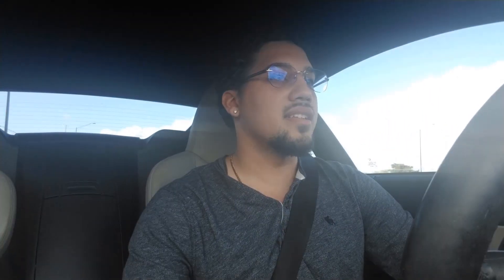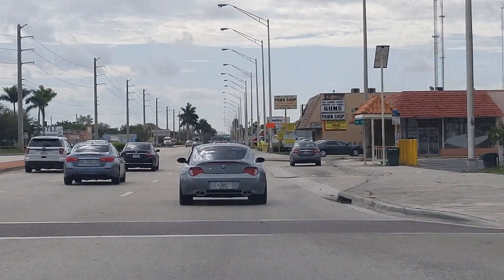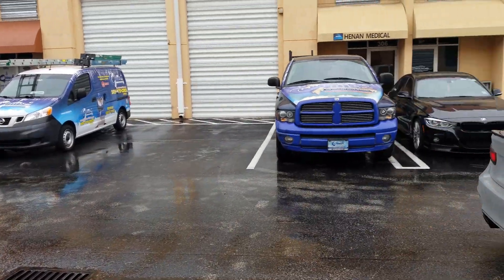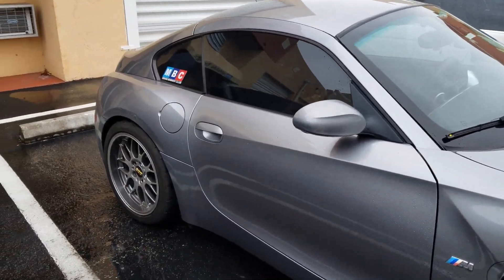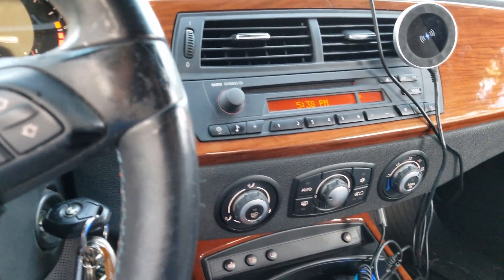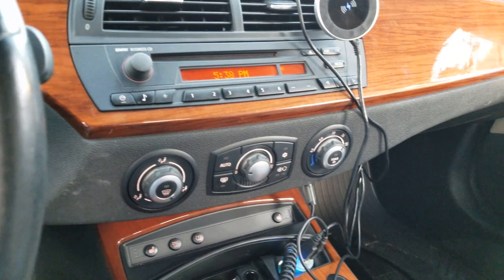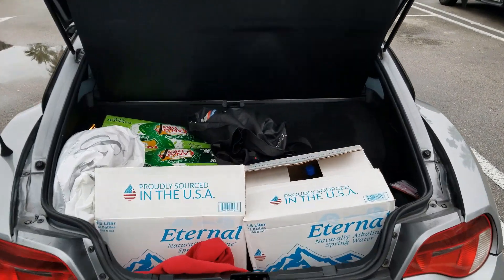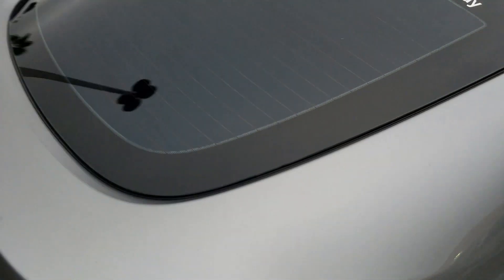BMW Z4M Coupe - 1 YEAR OF OWNERSHIP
Living with the Z4m Coupe for 1 year

Here is an honest review of what it's like to pay the M tax on a daily basis with a high mileage BMW Z4M Coupe.